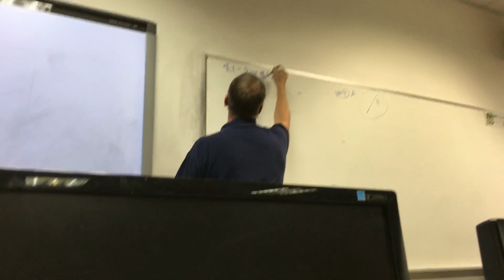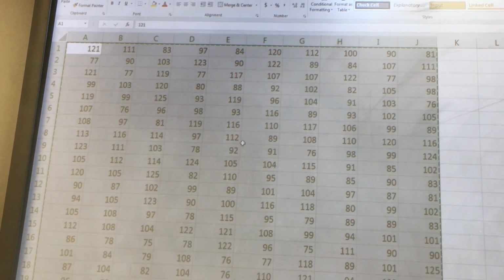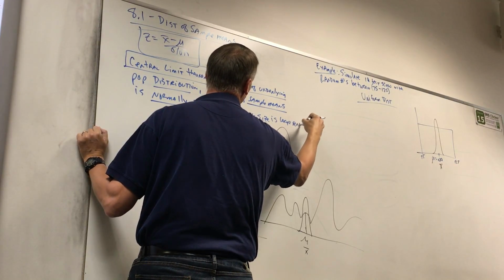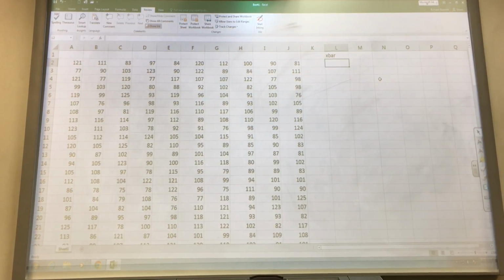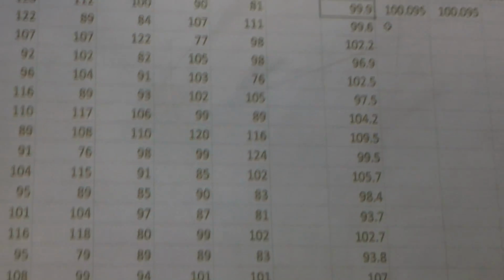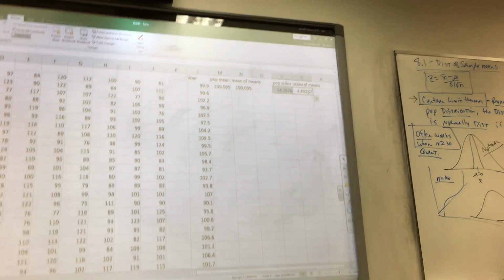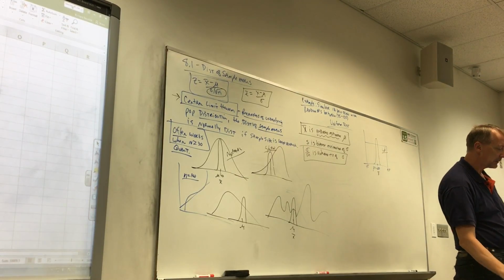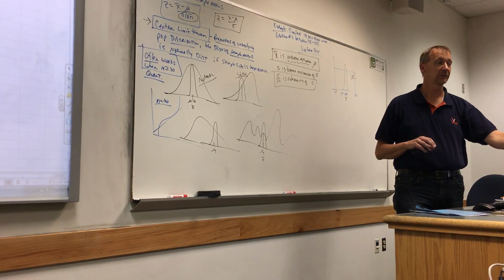UVU MATH 2040 8.1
UVU MATH 2040 CH8.1. Professor Bennet.